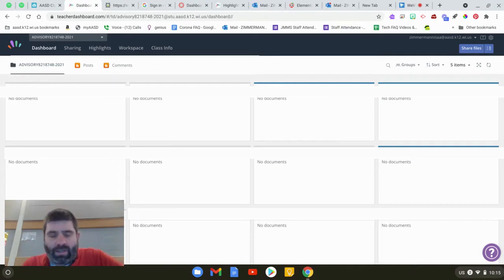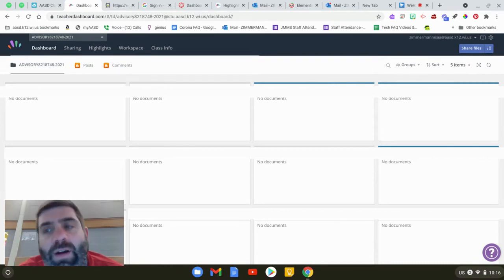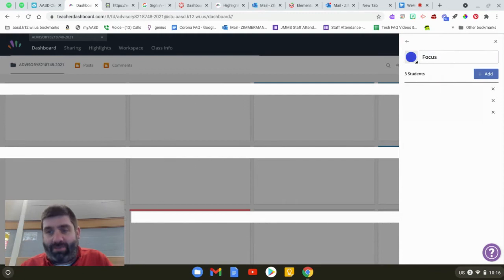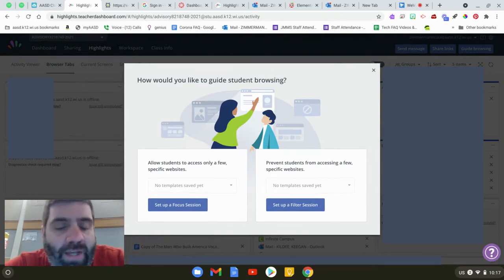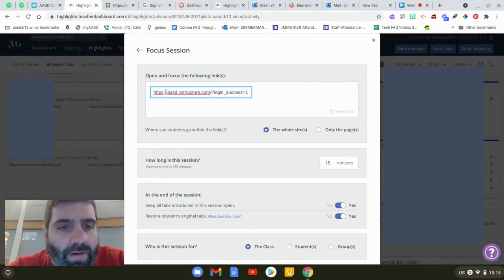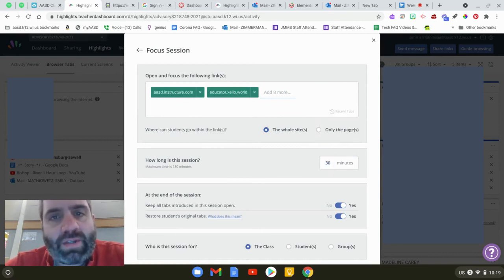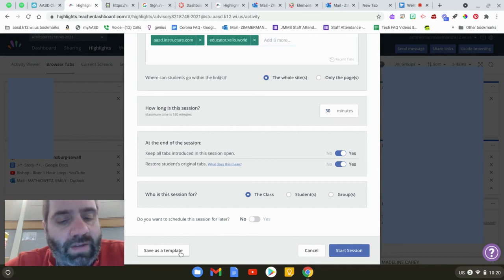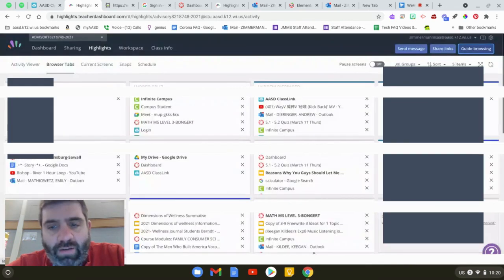Focused Hapara Guided Browsing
How to use Focused browsing for small groups of students in Hapara.